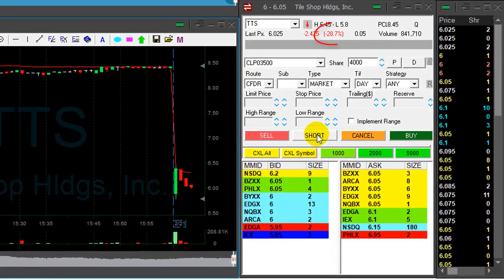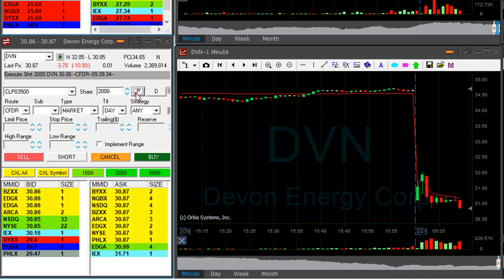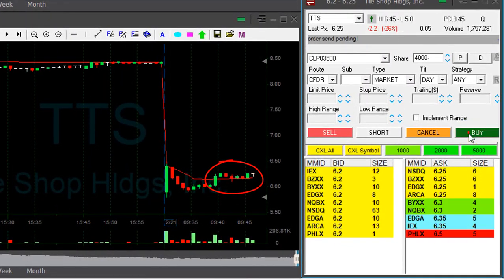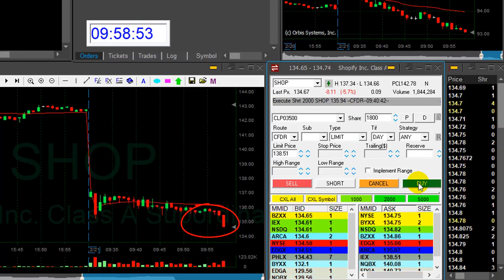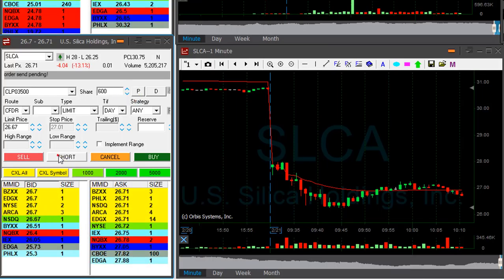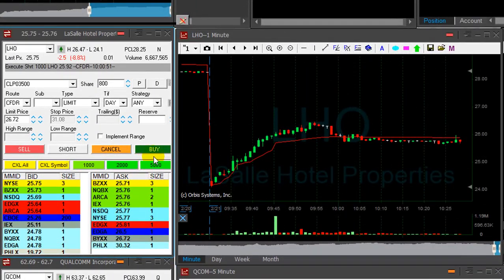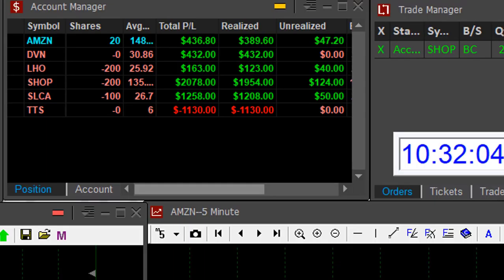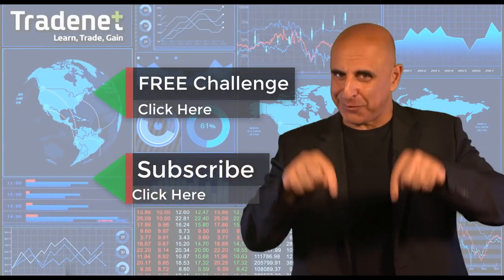Trading Stocks for $2,600 in 60 Minutes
Trading Stocks - How to make money by day trading stocks -  $2,600 in 30 minutes.
Meir Barak day trading live on February 18th. 2018.